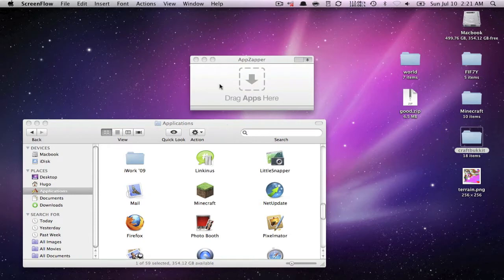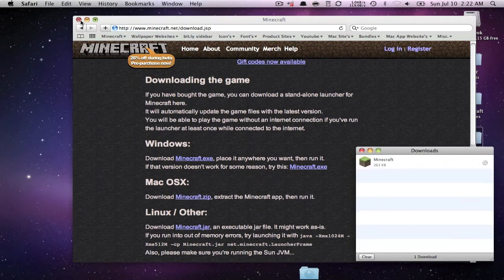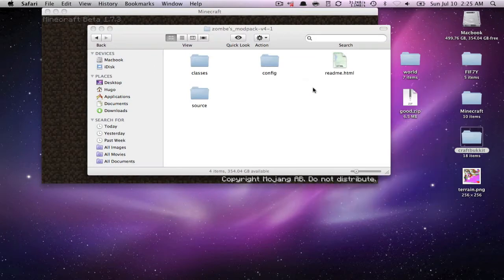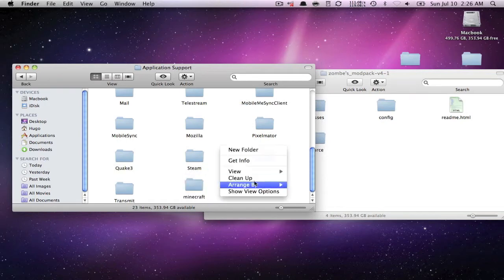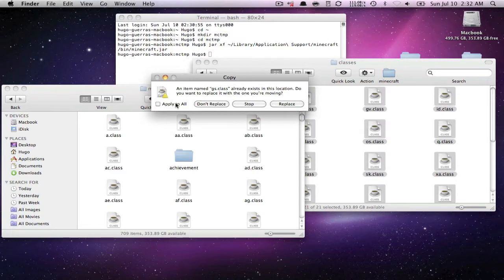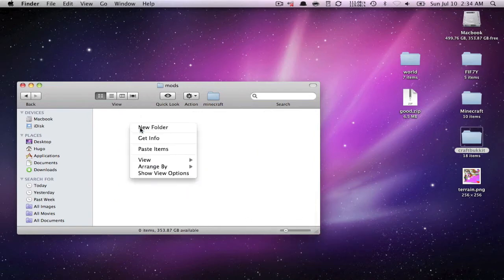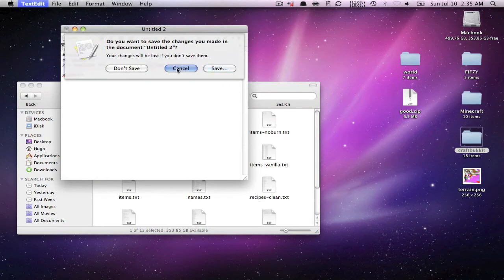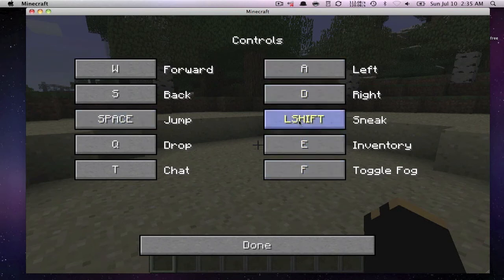How To: Install Zombe's Mod Pack 1.7.3 On Mac!!!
Here is the link you need to go to the minecraft forum post:

Here is the first command for terminal

cd ~
mkdir mctmp
cd mctmp

Here is the second command you need for terminal

rm META-INF/MOJANG_C.*
jar uf ~/Library/Application\ Support/minecraft/bin/minecraft.jar ./
cd ..

Hope you guys like the tutorial check us out at:

Skype: GothemAsylum

Also join our irc if you need any help or just want to come by and hang out

irc channel